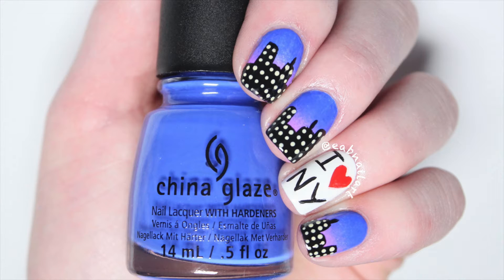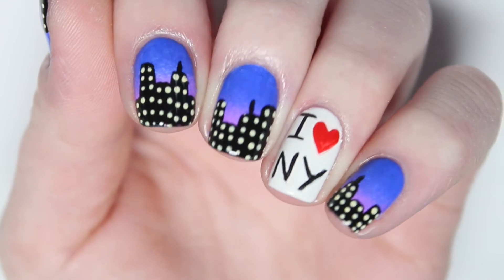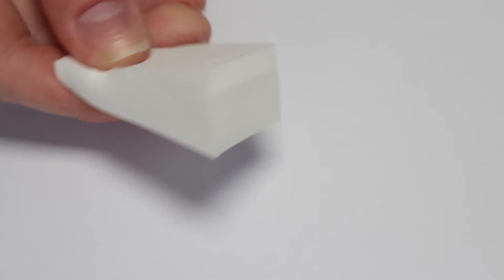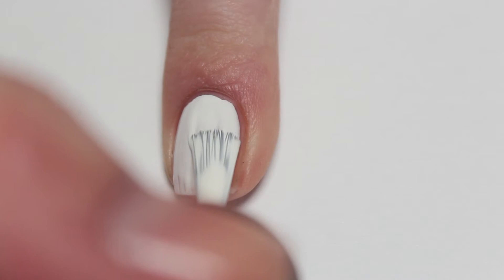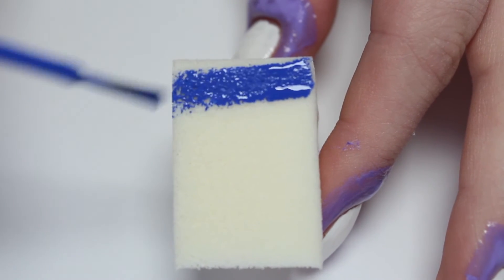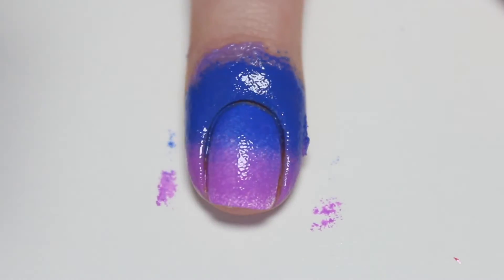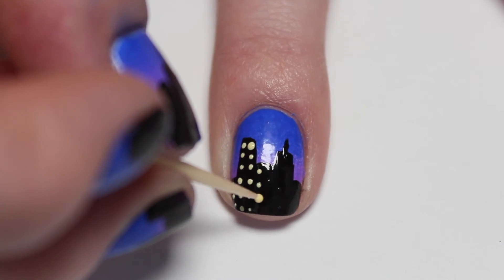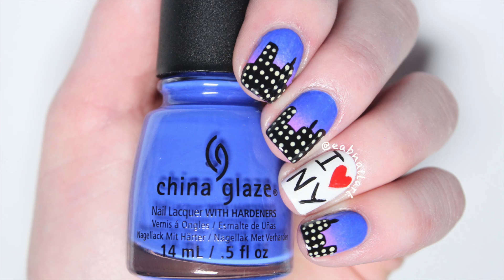NYC Nail Art Tutorial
Hey everyone! I had such an amazing time in New York City! I hope you like these nails!

Products used:
China Glaze Base Coat
OPI "Alpine Snow"
China Glaze "I Sea The Point"
China Glaze "That's Shore Bright"
makeup sponge, tweezers and other tools: available at any drug or beauty supply store
Lauren B. Beauty "Zuma Beach Bum"
Nail Candi Liquid Latex

Music- Sing King Karaoke Version of Taylor Swift "Welcome to New York"